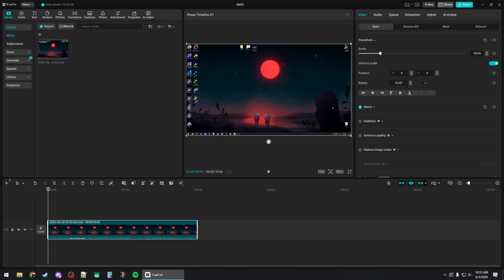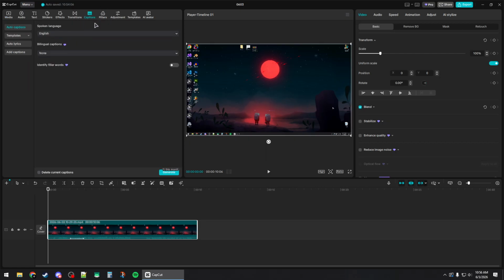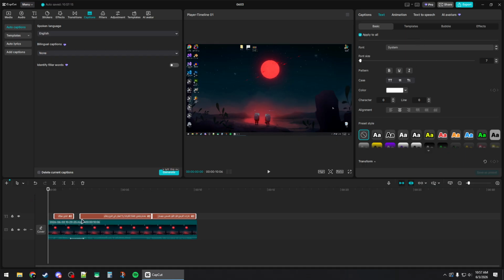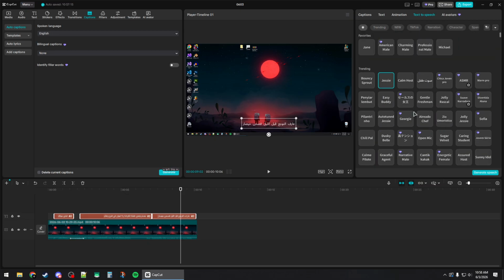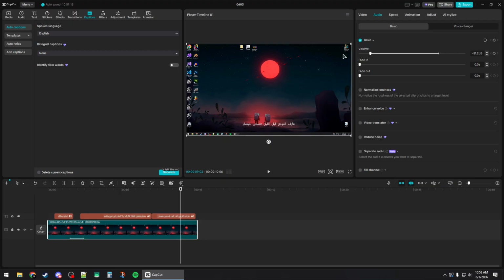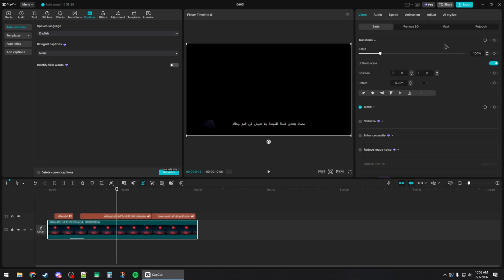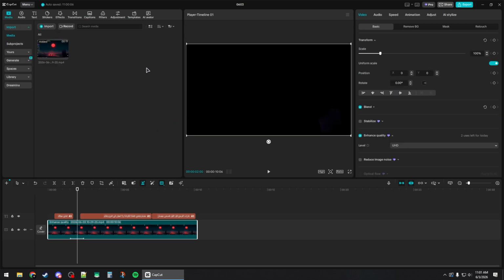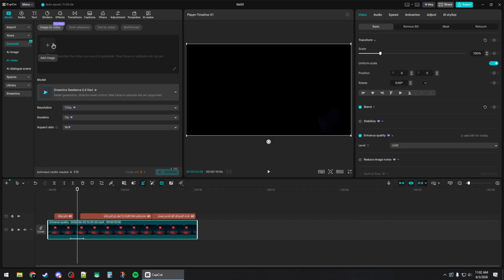How to Use CapCut AI Features